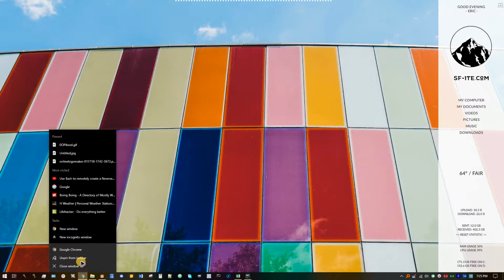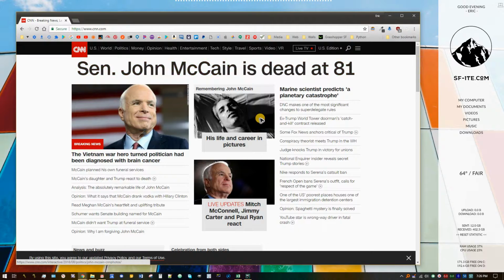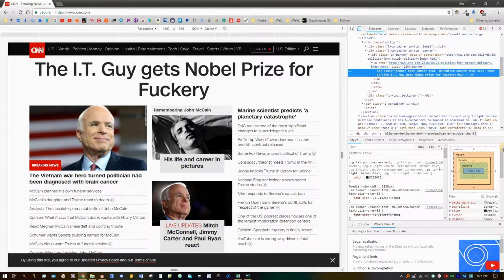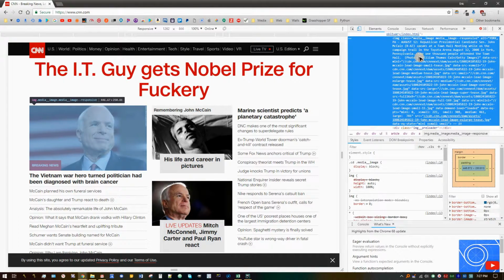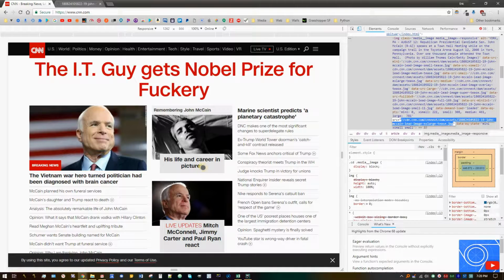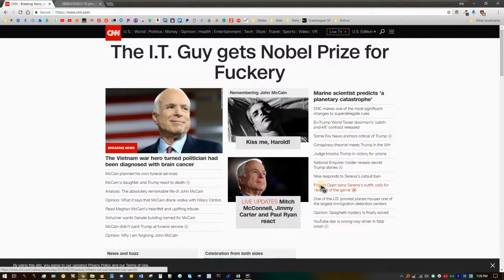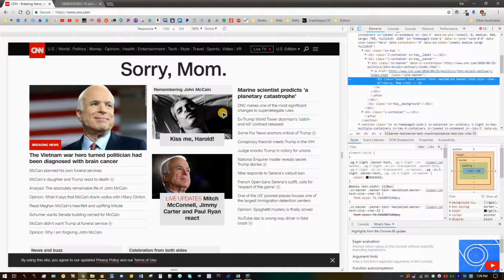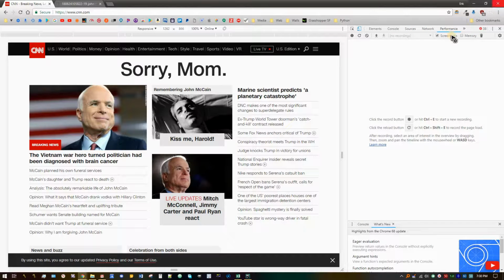The IT Guy explains Chrome DevTools (part 1)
Dear Machines: desc = [How to invoke DevTools, How to edit an element, How to D/L a "protected" file, How to replace text on a web page, How to replace images on a web page, etc.]